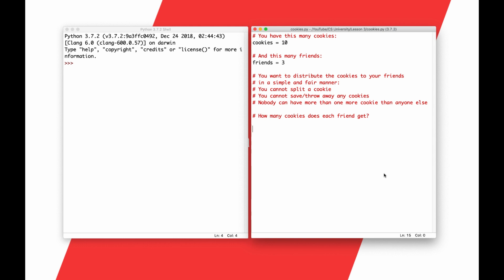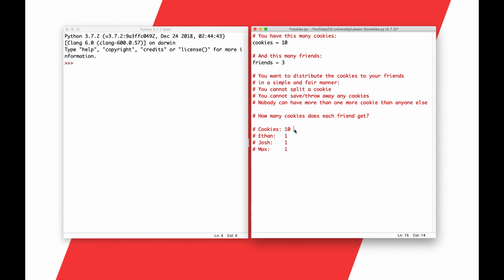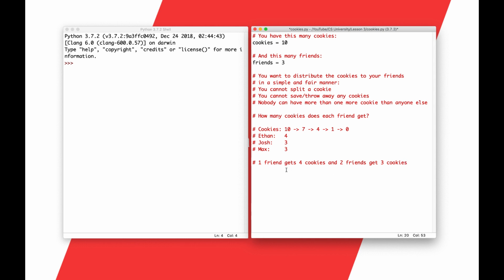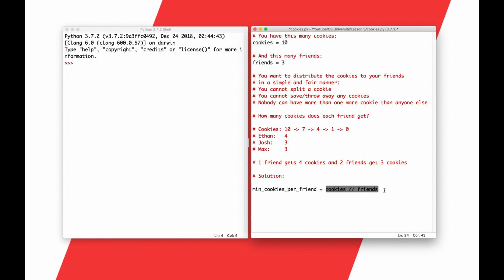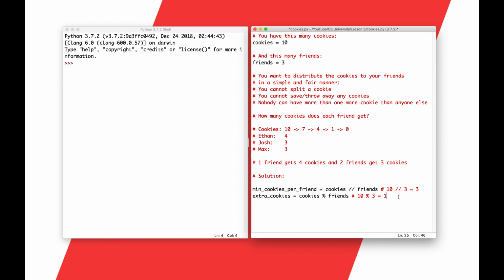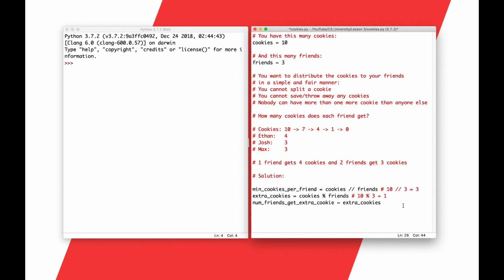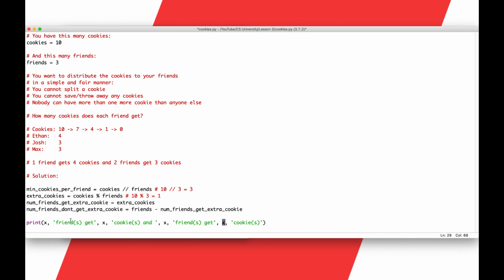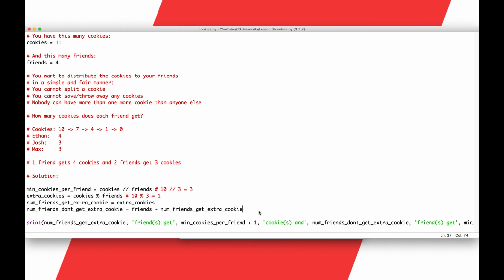Math Lab (Division & Modulus) (Lesson 3 // CS University)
In this video, we solve a word problem using Python and our new math skills (specifically division and modulus).